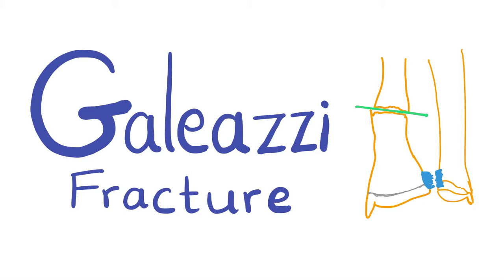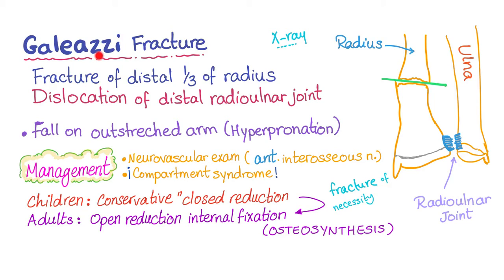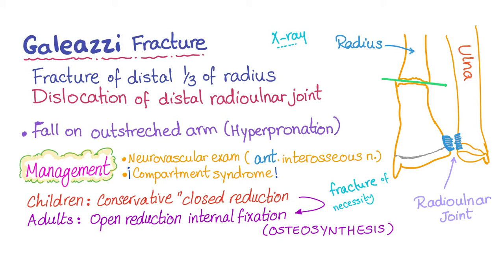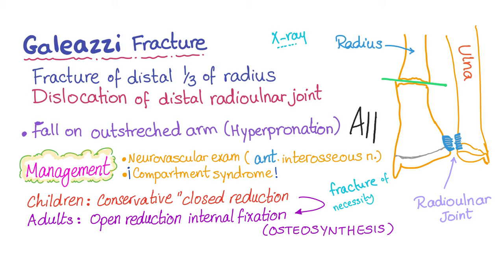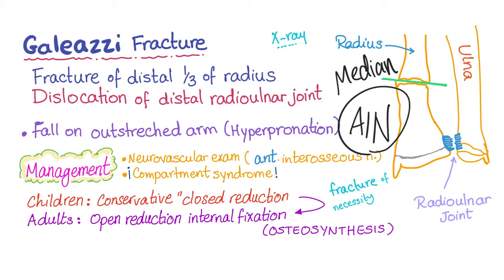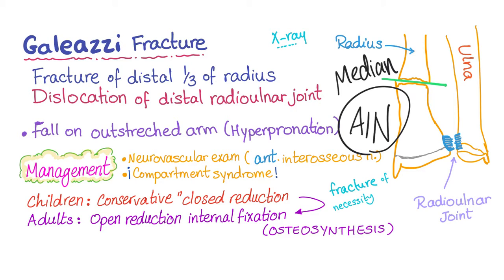Galeazzi Fracture - Fracture of the Radius Bone 🦴- Orthopedic surgery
► Right Now! You can get access to all my hand-written hematology video notes (the notes that I use on my videos) on Patreon...There is a direct link through which you can view, download, print and enjoy!

There is a program called firecracker, it’s really fun, they made flashcards for you and they repeat questions based on YOUR OWN specific knowledge of each one, they are offering DISCOUNTS now

If you want flashcards for pharmacology, these ones rock, trust me, I have tried them myself,

My FAVORITE BOOK to study Pathology and Pathophysiology for step 1 USMLE or COMLEX is “Goljan", you can check it out

Whether you’re studying for the USMLE, shelf exam, NCLEX, COMLEX, PLEB, MCCEE, AMC_CAT, these videos will help! Take it to the bank :) If you like my videos, please consider leaving a tip